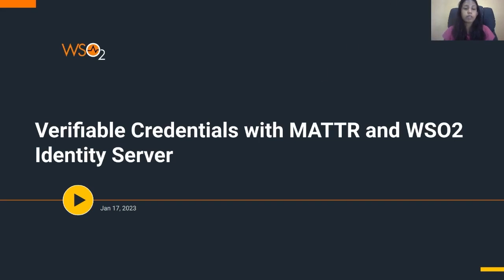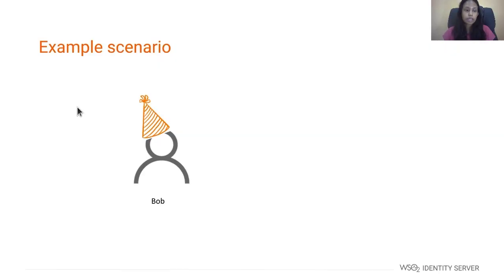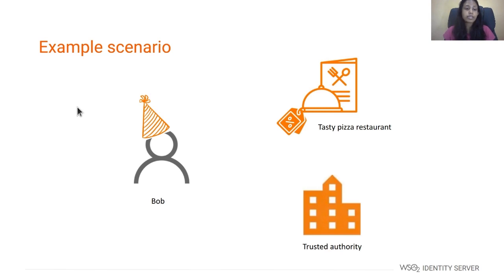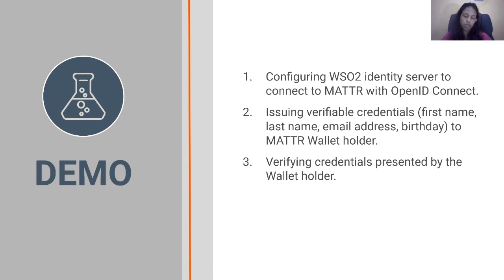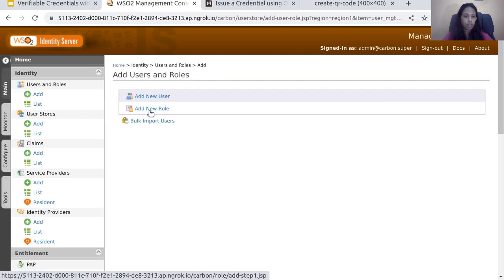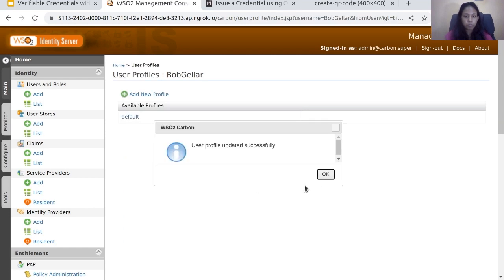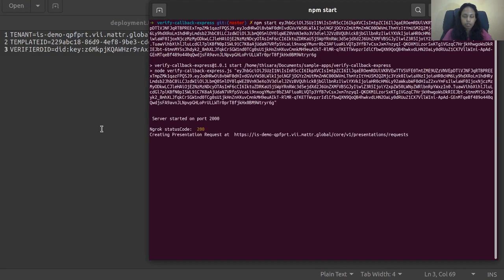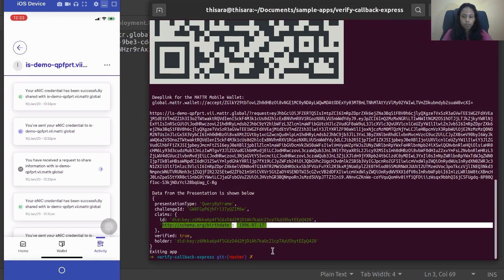Verifiable Credentials with MATTR and WSO2 Identity Server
In this episode of IdentityIn15, we will describe how to issue verifiable credentials with the MATTR using the WSO2 Identity Server.

The following will be covered in today's session:
- Brief introduction to the verifiable credentials.
- Demonstration of how to issue verifiable credentials with the MATTR using the WSO2 Identity Server and verify them.